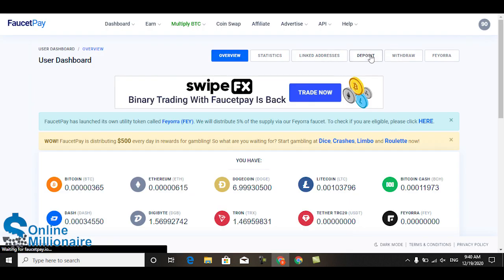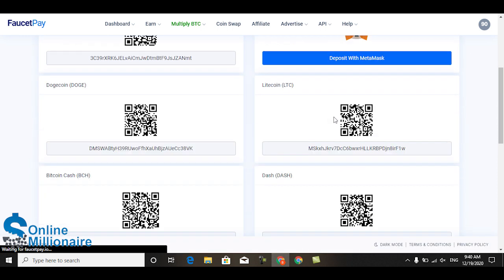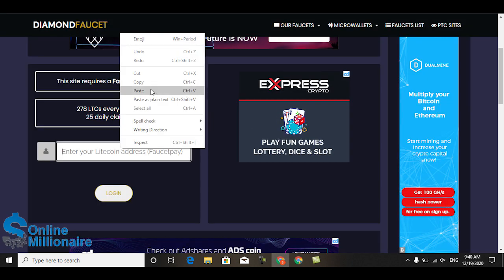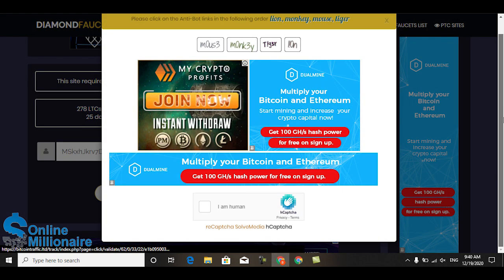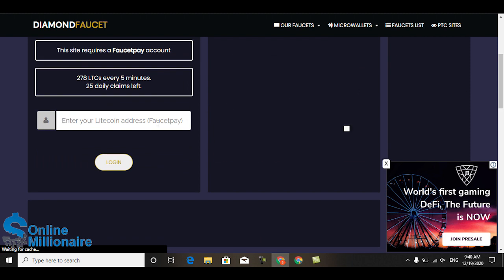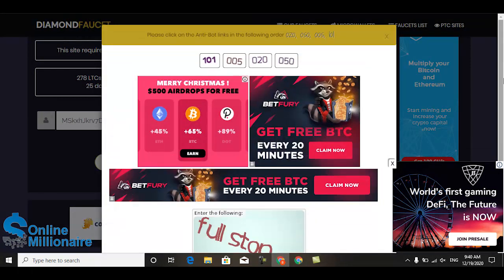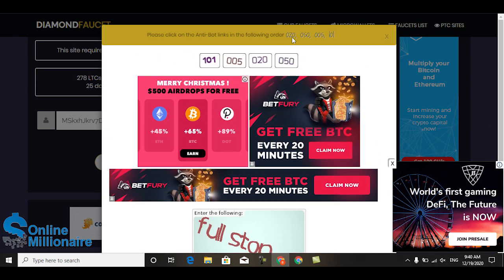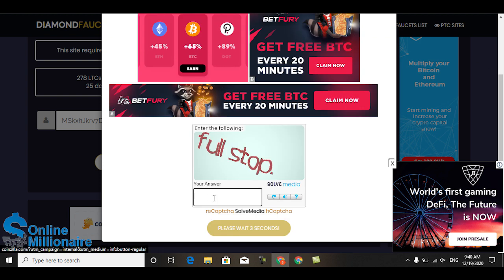DiamondFaucet LTC clime 25 time per day 280 LTC Online Millionaire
Ethdrain App
Ethdrain App Withdraw proof
Btcrewardy